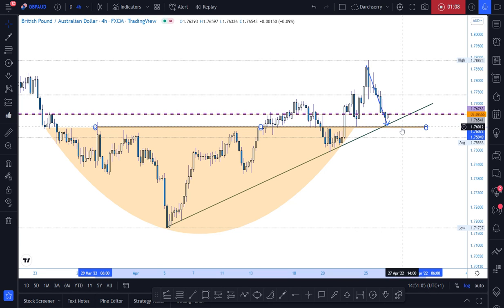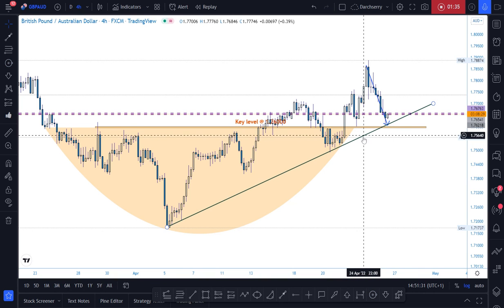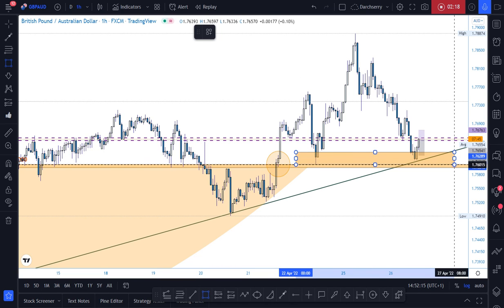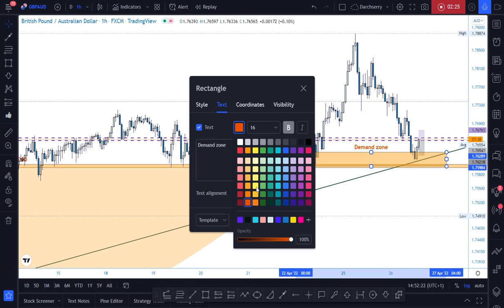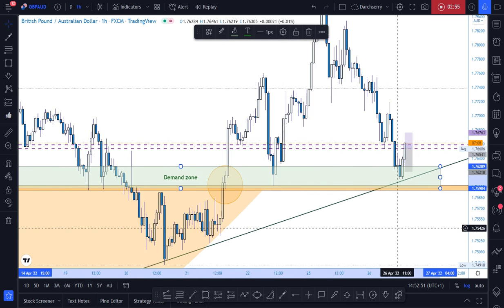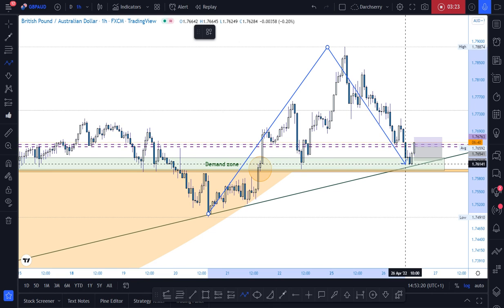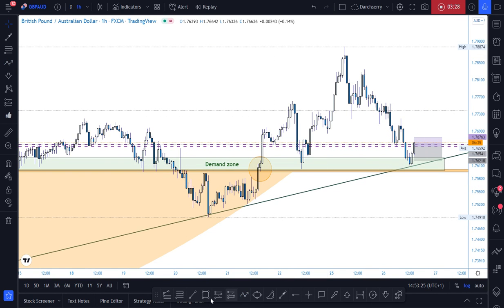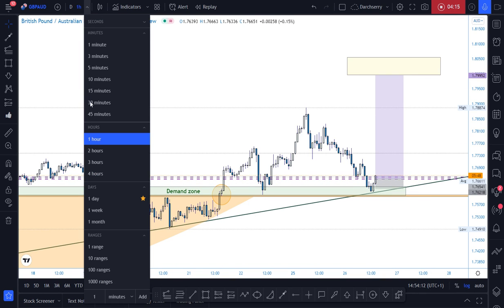GBPAUD | New perspective | follow-up details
A follow-up detail on the GBPAUD that was published in the course of last week's trading session (see link below for reference purposes as we closed with a minimum of 150profits move in our last trade, the retest of the neckline of the reversal structure we identified on the daily/4H time frame will be a bullish confirmation. Then it is most appropriate that we lookout for bullish momentum from this area (1.76000) in the near future.